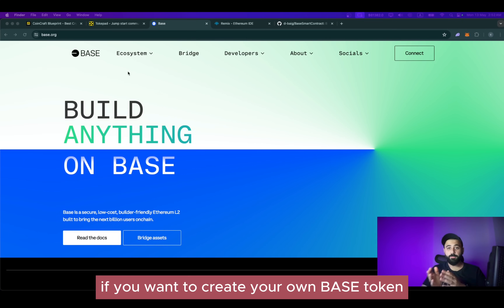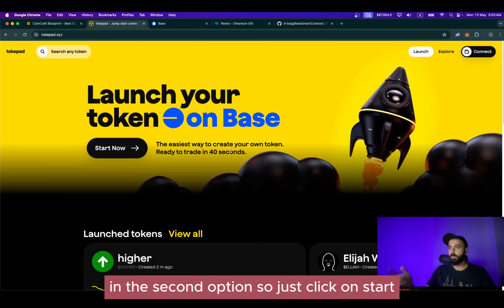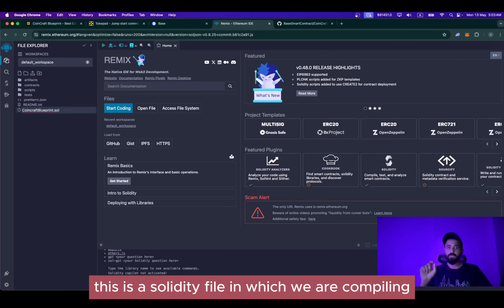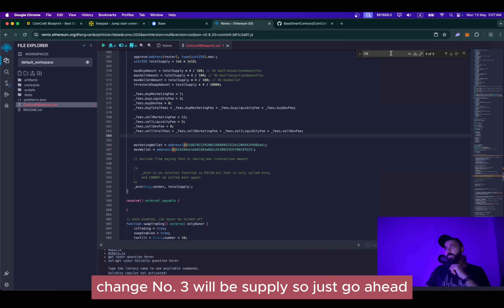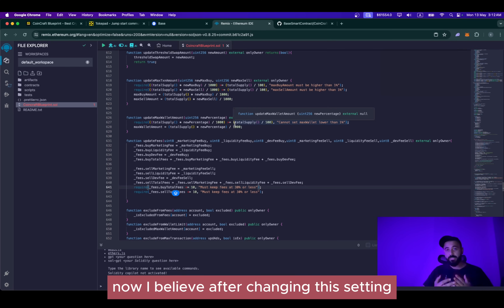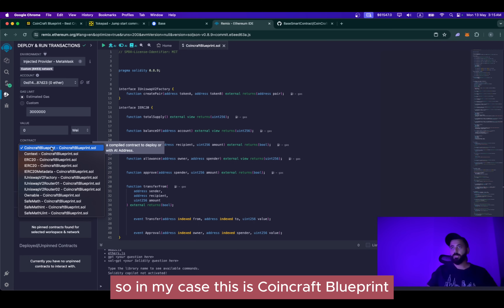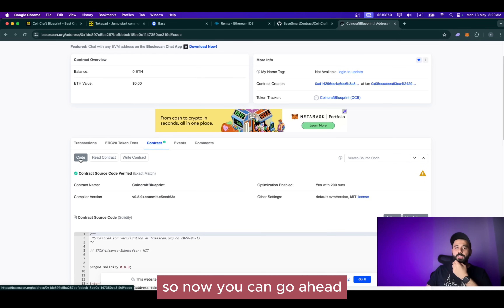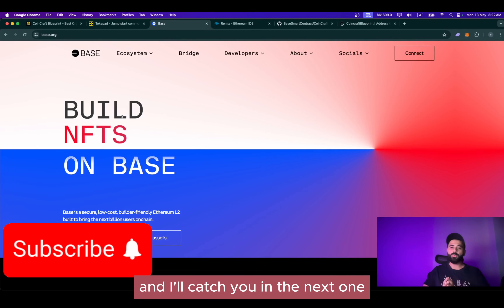How to Create Your Own Token on BASE Network - Step by Step Guide - With or Without Coding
Learn how to create your own BASE token within seconds with or without coding. A complete step by step guide.